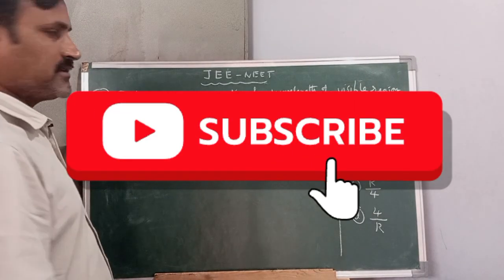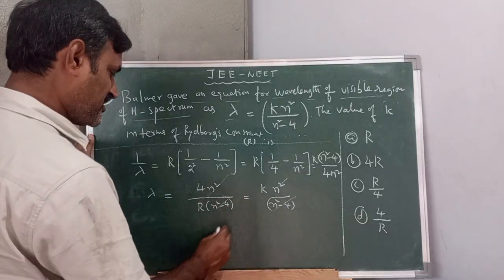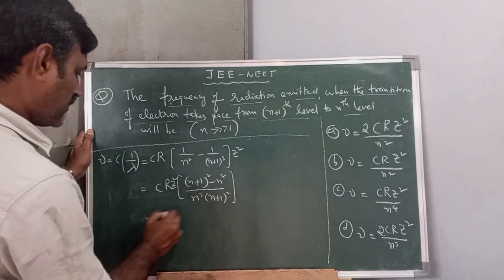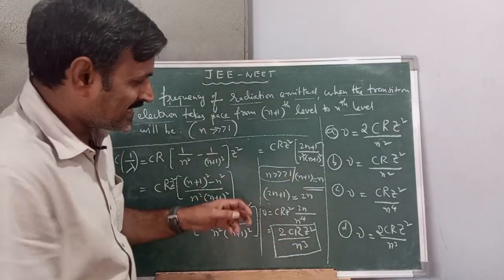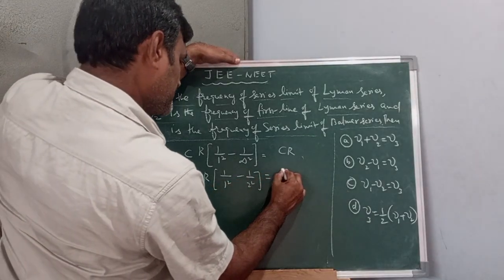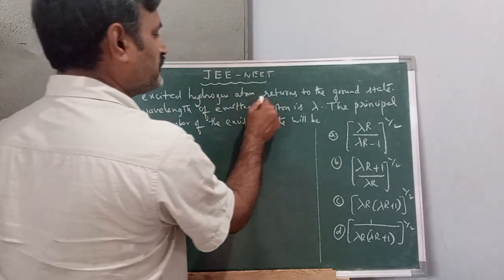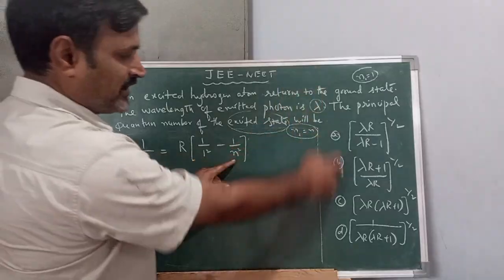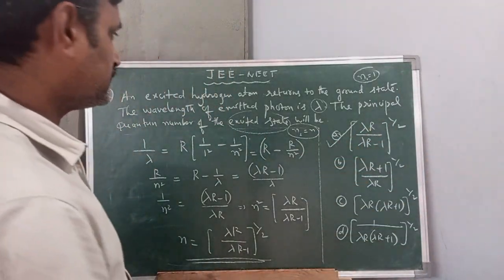RYDBERG EQUATION OBJECTIVES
JEE-NEET MCQ ON REDBERG EQUATION | STRUCTURE OF ATOM |